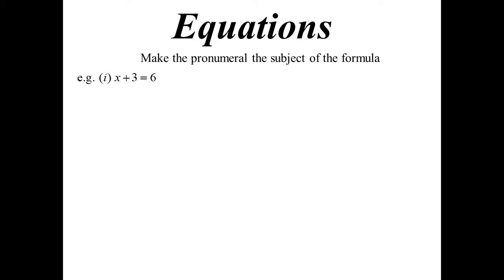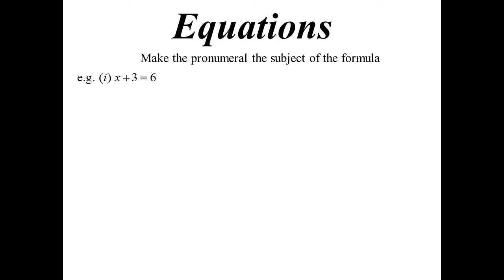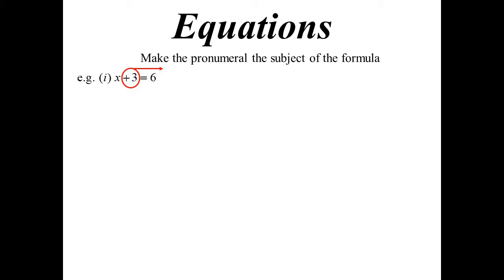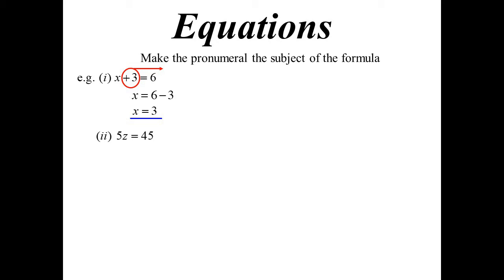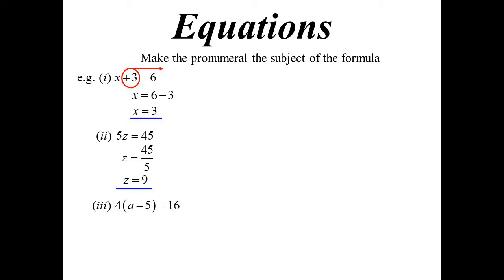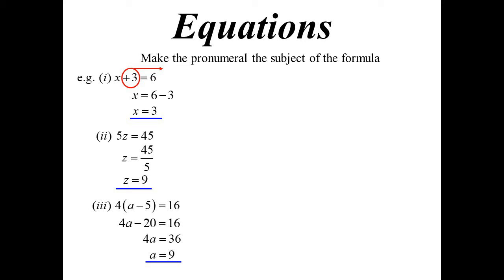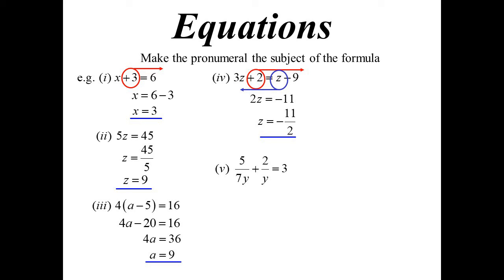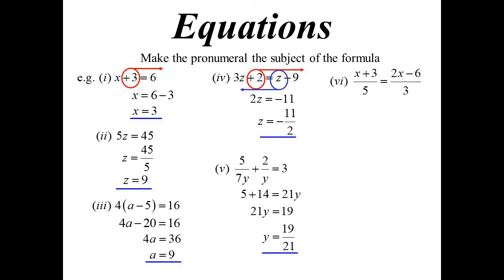11X1 T01 06 equations 2021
Using algebra to solve problems will usually involve solving some type of equation